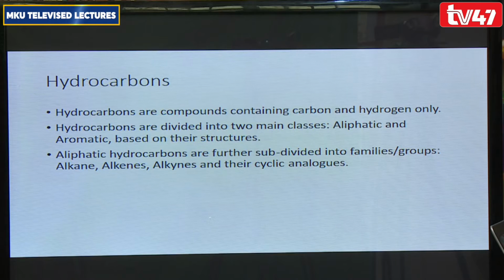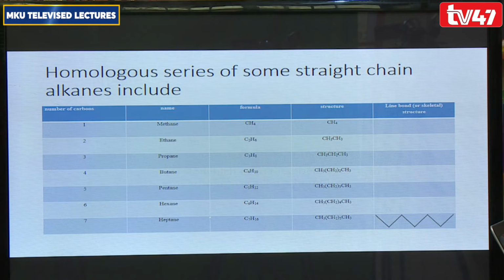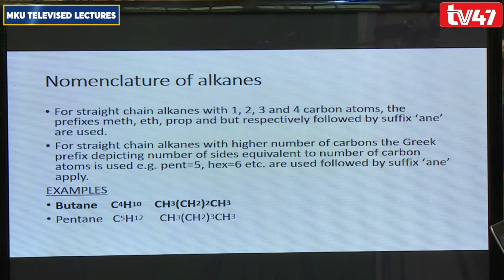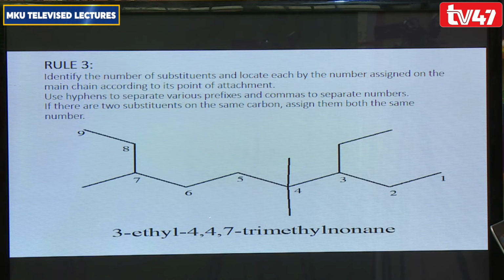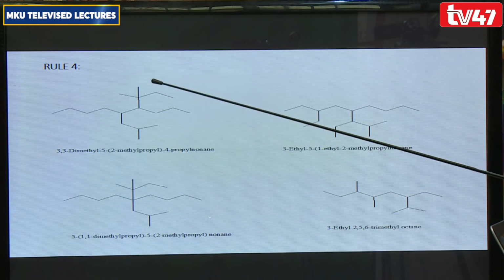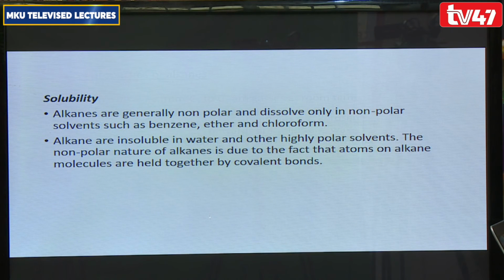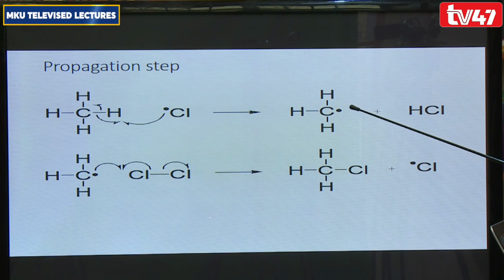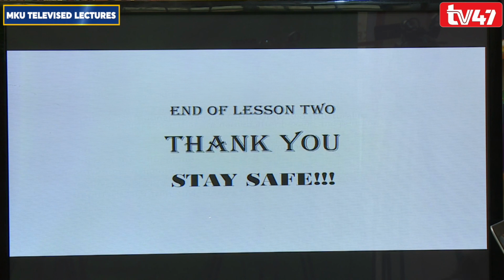ORGANIC CHEMISTRY 1 LESSON 2